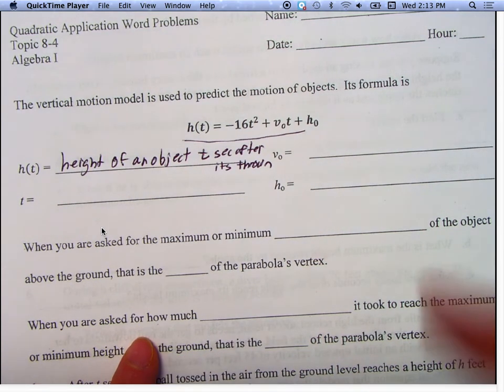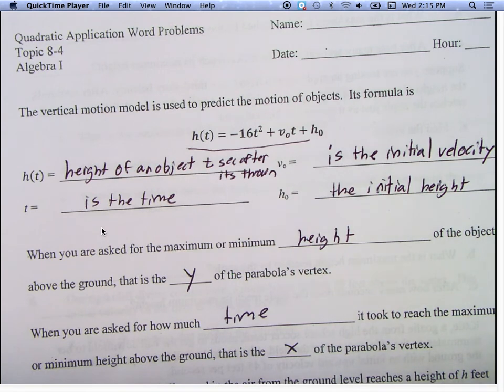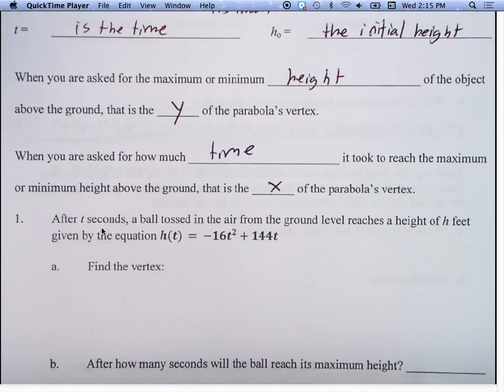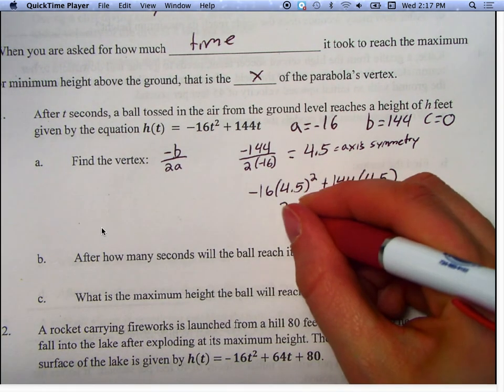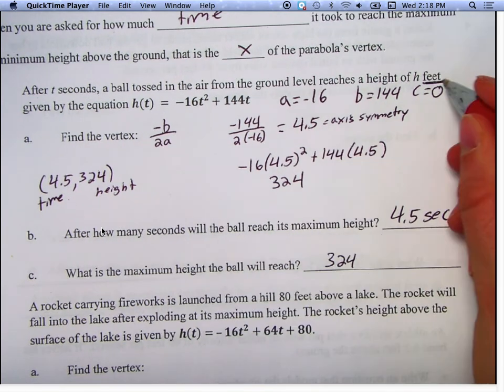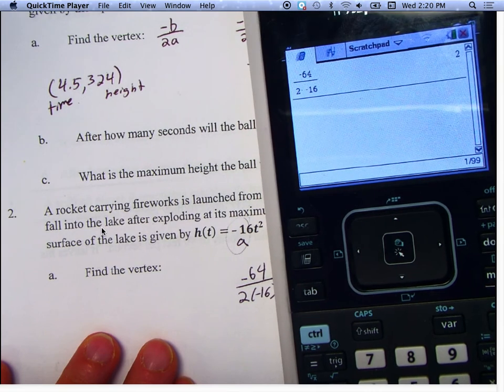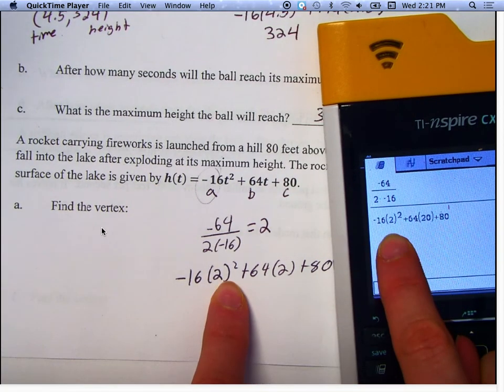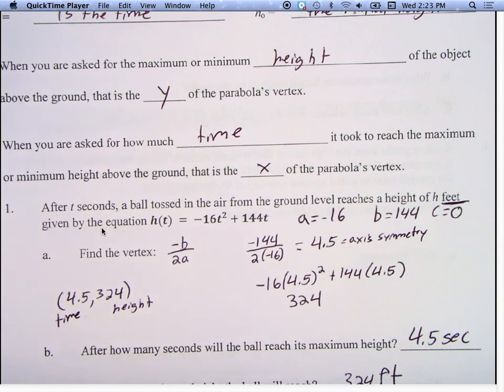velocity story problems